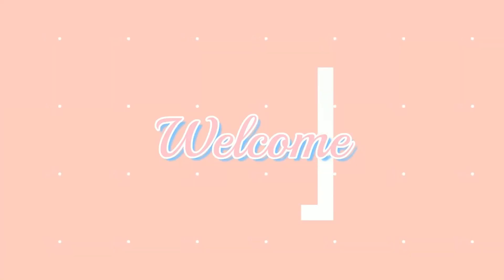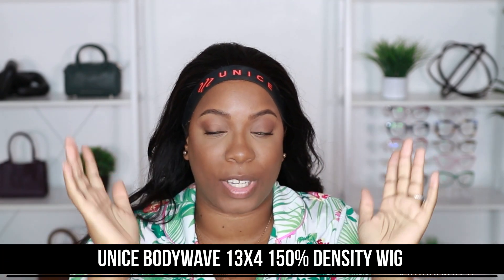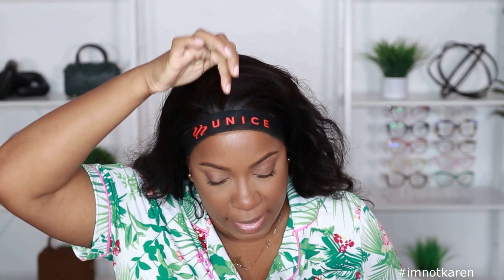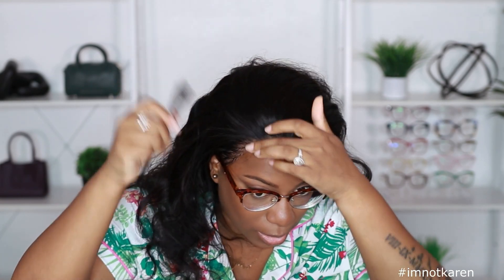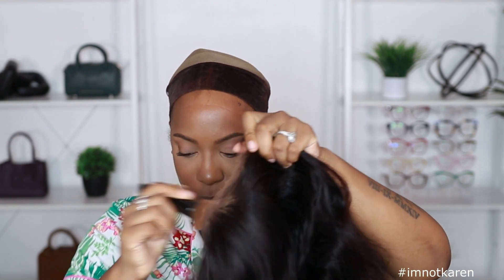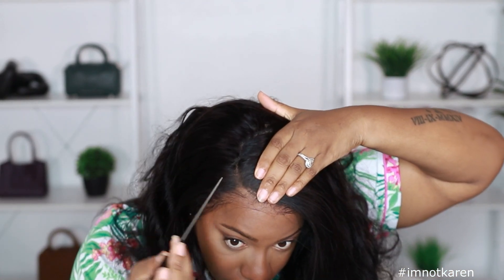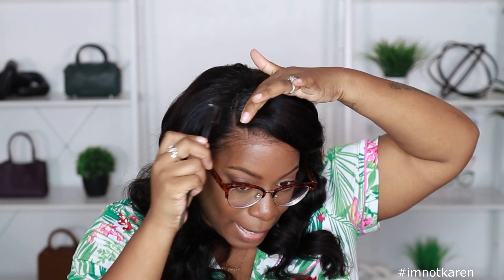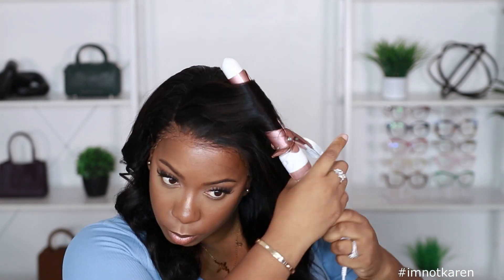The ULTIMATE MELT 💦 Sweat Proof 💦 GLUELESS Wig Install for Beginners from Start to Finish Unice Hair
The ULTIMATE MELT 💦 Sweat Proof 💦 GLUELESS Wig Install for Beginners from Start to Finish Unice Hair .  Check out this start to finish glueless install for beginners using this affordable human hair wig from unice hair. This 13x4 bodywave wig from unice is beginner friendly. This beginner wig install also features the ultimate melt and sweat proof wig install .  No bleaching on this lace ! Press play for install & review by Kie RaShon .

🤎  🤎  🤎 WIG INFO 🤎  🤎  🤎
My Special Code: KIE005 & KIE010 (full $49-$5,$99-$10)
Ships from US/FR: 2-5 Days Fast Delivery
Same hair in the video ➤
Hair info: 13*4  Lace frontal body wave wig 18 inches
UPS 2 Days Delivery Service ➤

Gorgeous 13*4 Burgundy straight hair Lace Frontal Wig ➤
Hot Sale Reddish Brown Body Wave Wig ➤
TOP NO.1 Water Headband Wig ➤

*Glueless Protective Style*
V-part body wave wig ➤
V-part Kinky curly wig➤
V-part kinky straight wig ➤

Esha Mousse: SOLD OUT
Nairobi Wrap Mousse TRY THIS
Curling Iron
EBIN spray
GEX Beauty WIG GRIP (Brown)
Curling Pad
Jamaican Castor Oil
Peppermint Oil

🤎  🤎  🤎  VIDEO LAYOUT 🤎  🤎  🤎
00:00 Sip n Slay Welcome Back
00:55 Pre & Install
02:30 Specs, The Part
03:49 Do The Work
07:01 Curl & Style
10:31 Ok, Price!
12:14 Suggestions

WHAT KIE USES DAILY:
Wax Stick (not mine, but better)
Revlon Blow Dryer Brush
Mirror
Lapel Mic

My Makeup:
Lipgloss: code KieGalore on 2 or more

Unice Wig - Big Head Friendly

1. on front hairline
2. on sides to hairline and right above ears
3. down in back to nape of neck.
BIG HEAD FRIENDLY: 3 out of 3 points
BIG HEAD ASSOCIATE: 2 out of 3 points
TOO SMALL: 0 - 1 out of 3 points

SPRING GANG, ASTA